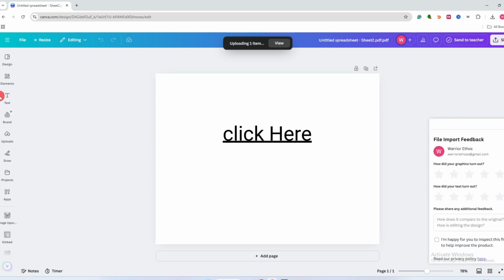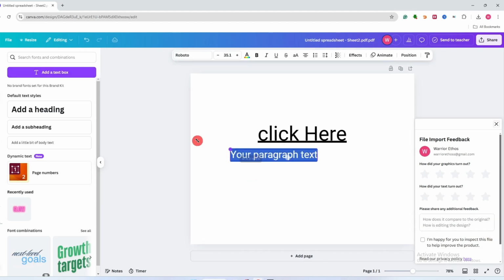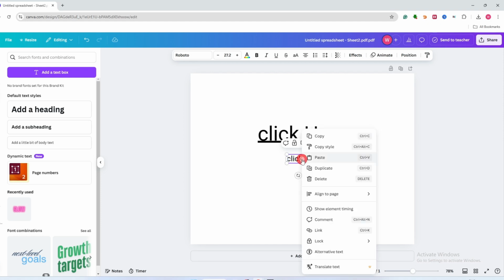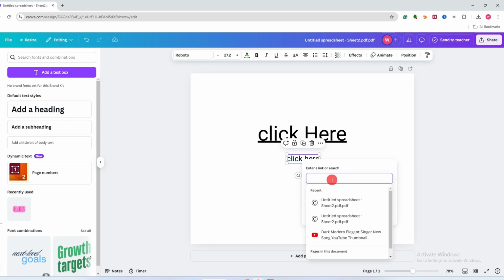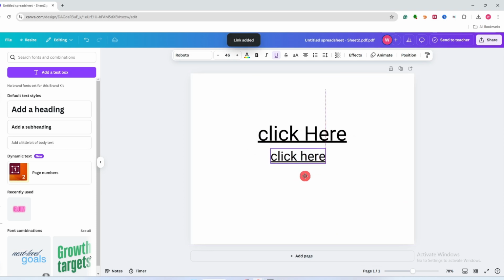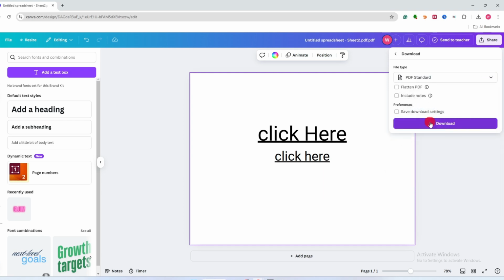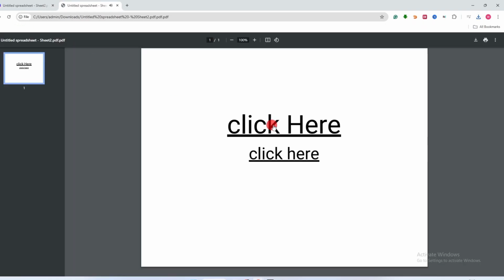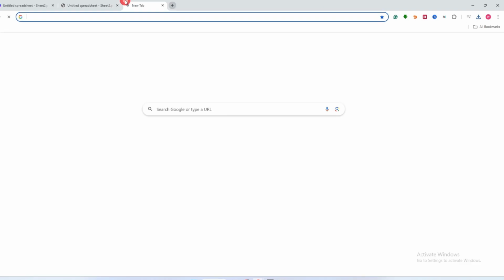How To Add a link to Your Canva PDF (Quick & Easy)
Learn how to add a link to your Canva PDF and make your designs interactive! This step-by-step guide will show you how to add a link to your PDF file on Canva, making it easy for viewers to click and access external pages.

Discover how to add clickable links in Canva, whether you're working on presentations, eBooks, or marketing materials. Find out how to insert hyperlinks in your designs in Canva and enhance your documents with seamless navigation.

Master the process of inserting links in Canva for professional and engaging content!